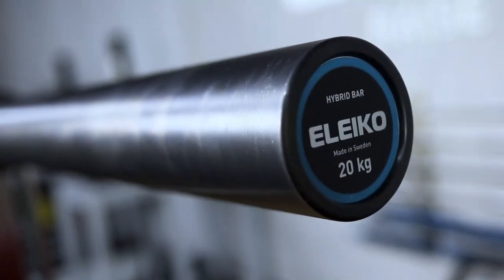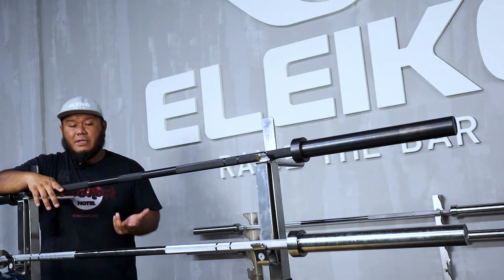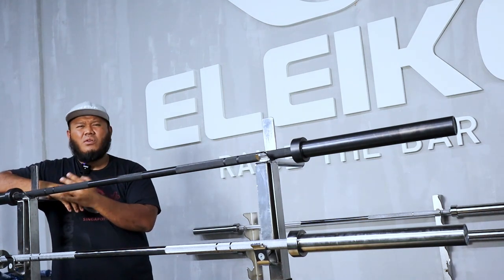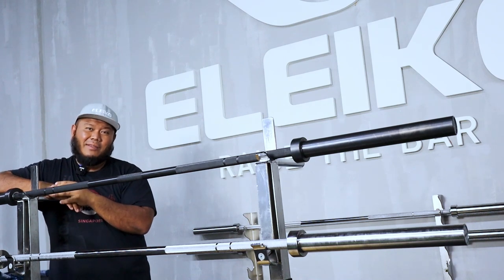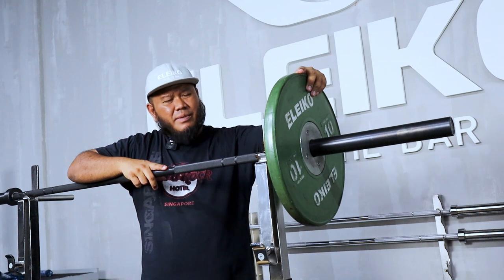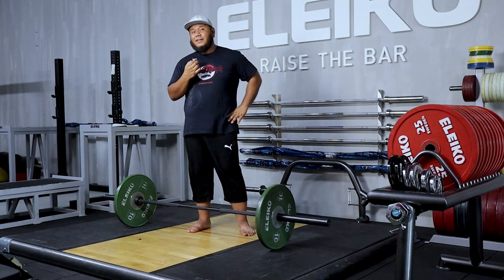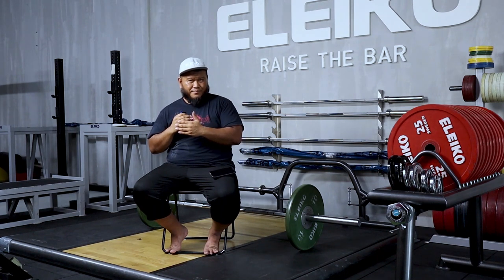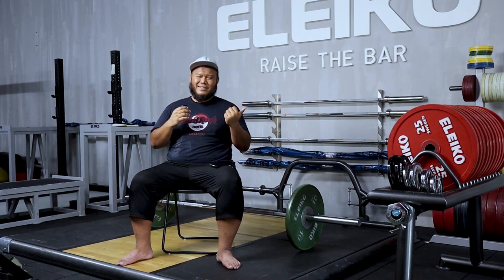Eleiko Barbell Series - Hybrid Bar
This video has been long time coming. We shot this back in April. We got our showroom unit after it was announced internally (in Eleiko), Alhamdulillah. We're always very excited when Eleiko comes up with new equipment. In any case... watch this video and I hope you get as excited as we are.

Visit our showroom gym here: 2-3A-G, Space U8, 6 Persiaran Pasak Bumi, Taman Bukit Jelutong, Seksyen U8, 40150 Shah Alam, Selangor (Waze Zealfit)